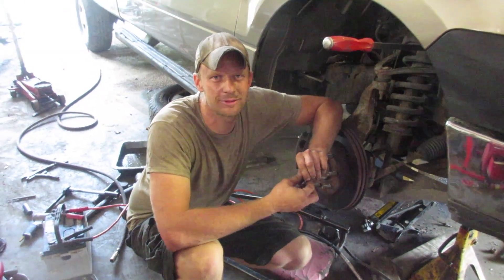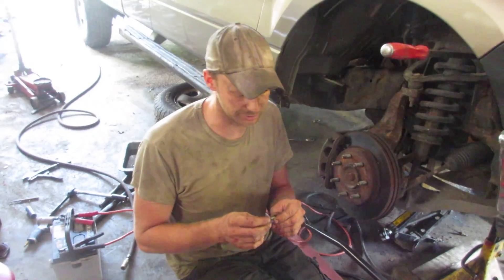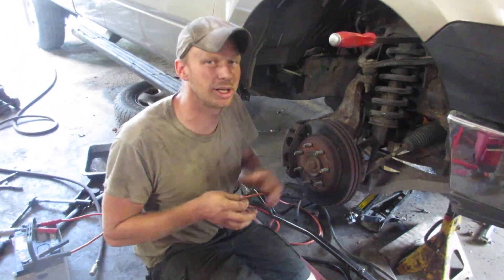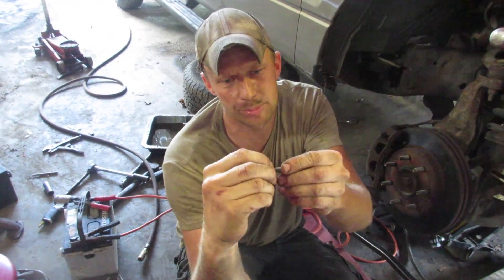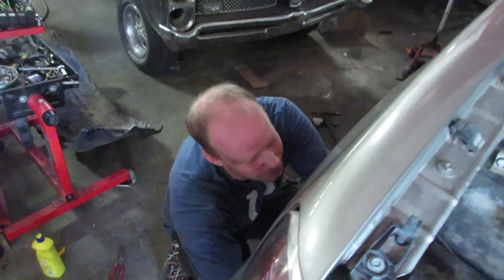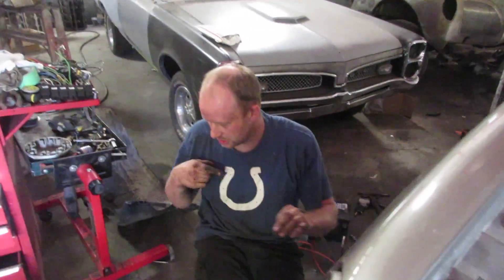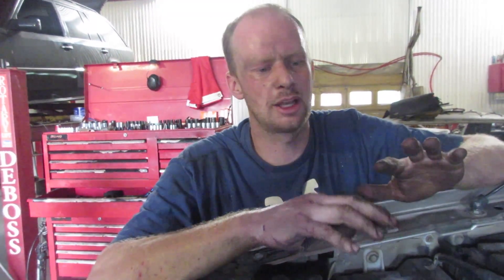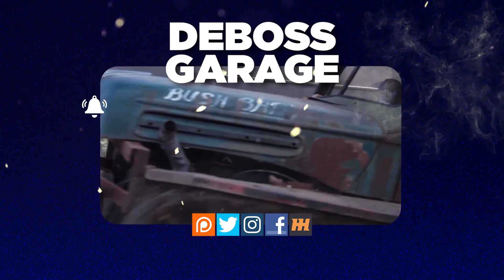How To Remove Broken & Rusted Stud Stuck In Aluminum (Thread Saver!)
Manifold studs break, and most extraction methods include drilling it out, and ruining the aluminum threads. Here's a neat way to use a battery and a welder and save your stud threads!